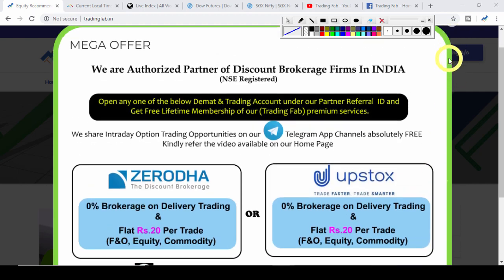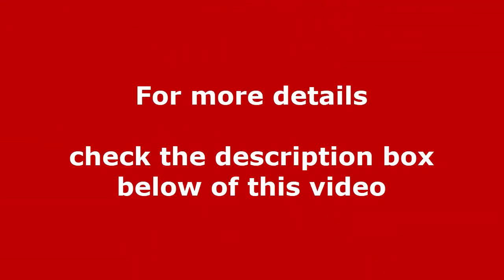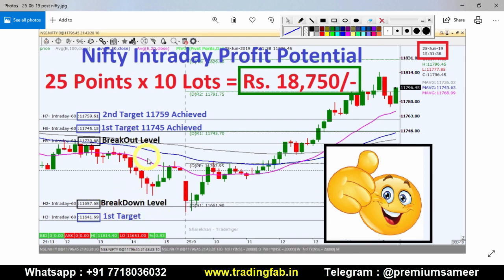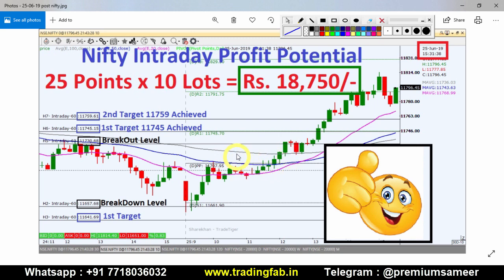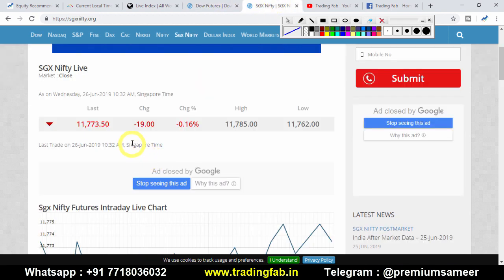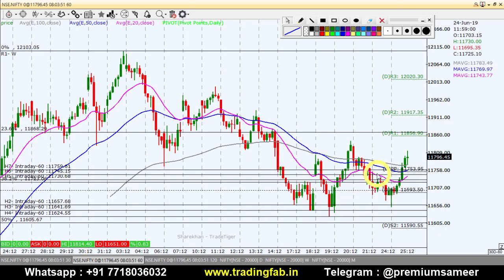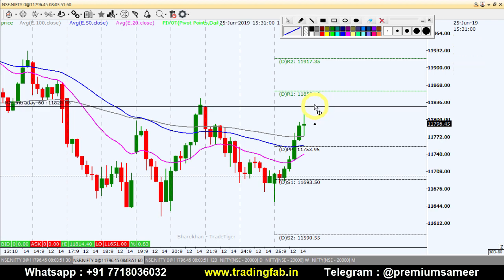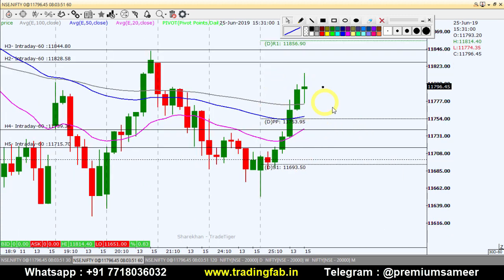Nifty Intraday Trading Strategy 26 06 19 | Last Intraday Profit Potential Rs18,750 | Double Bottom